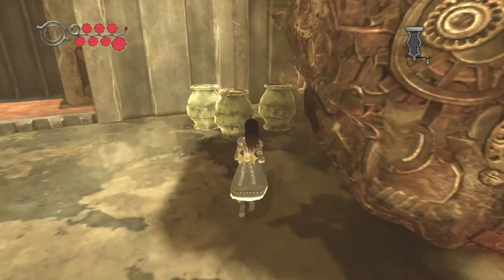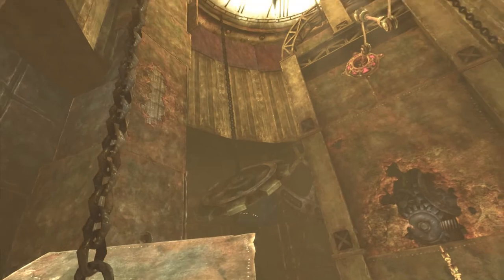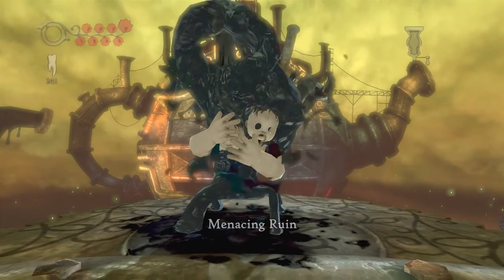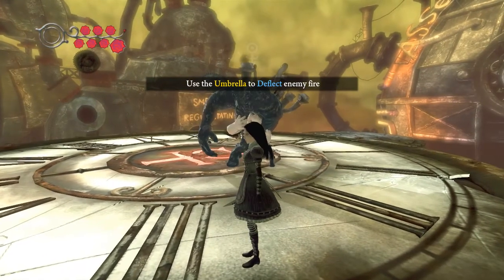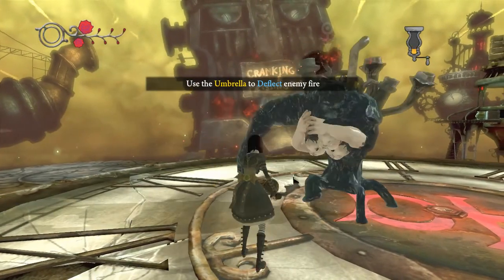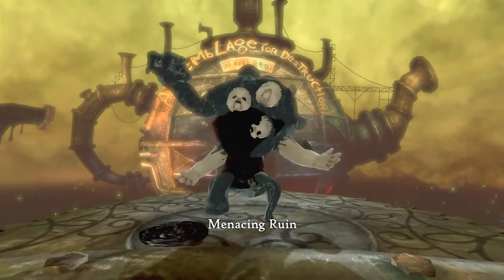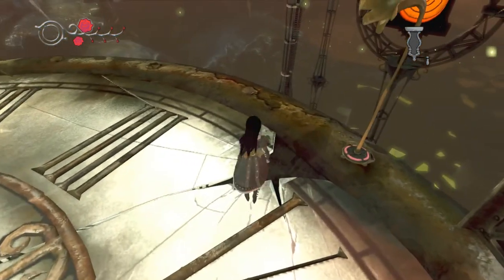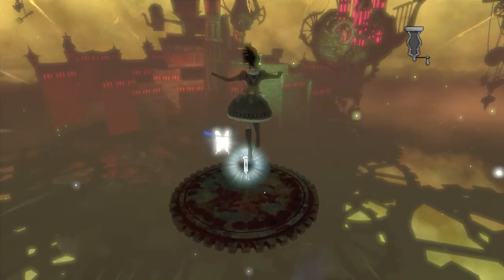Alice the Madness Returns - Gameplay Walkthrough - Part 15 (Lost and Found)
Alice the Madness Returns Game Walkthrough with HD Gameplay featuring Chapter 1 on Xbox 360, PS4 and PC.